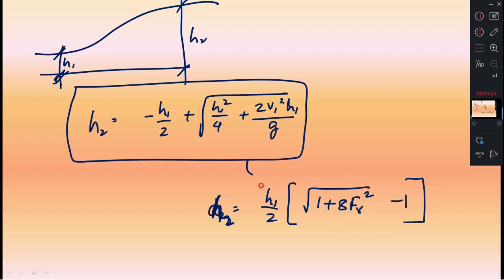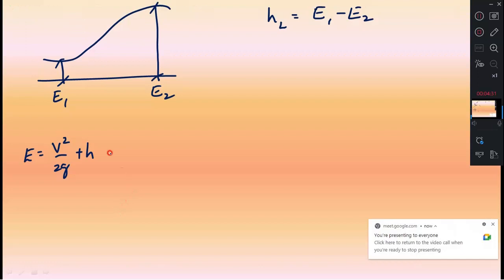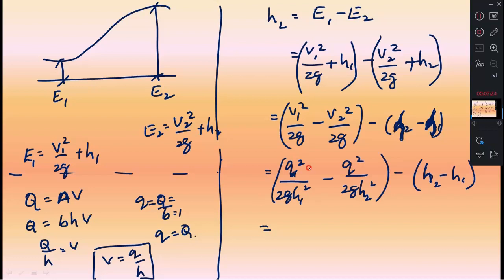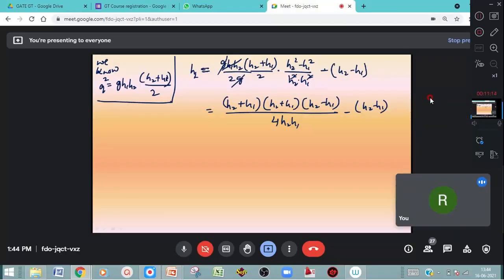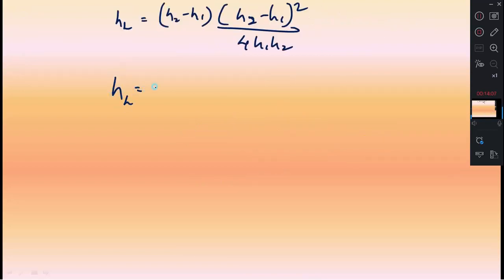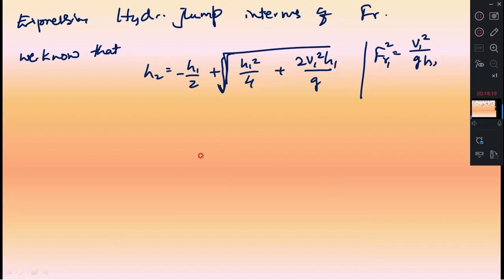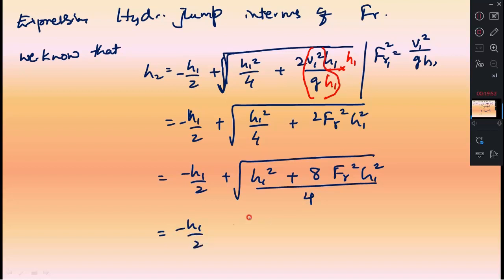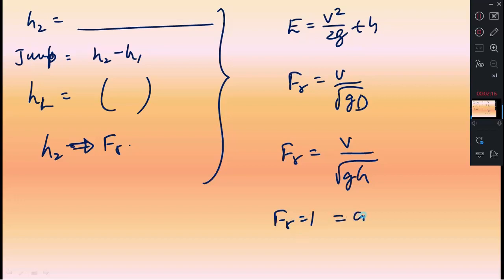3.3 Energy Loss in Hydraulic Jump